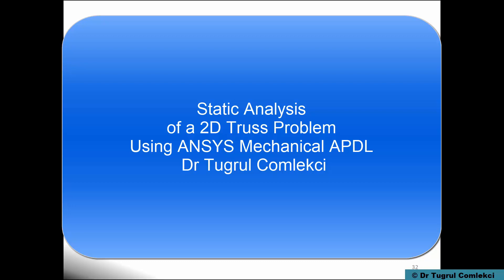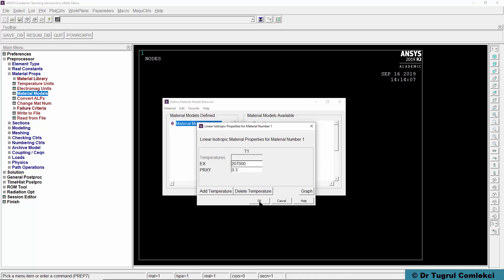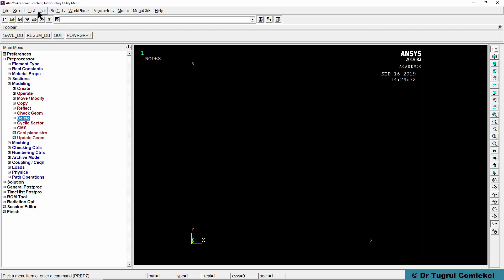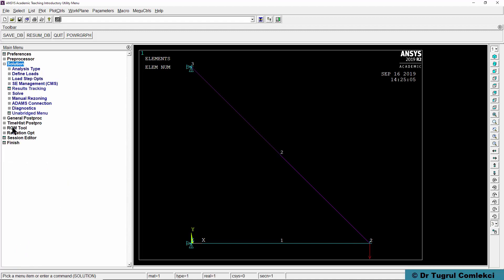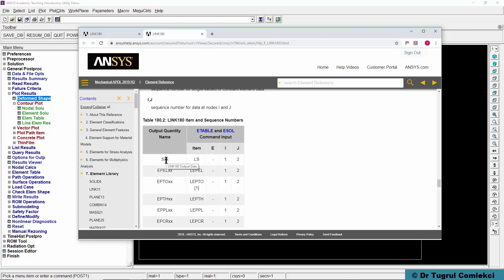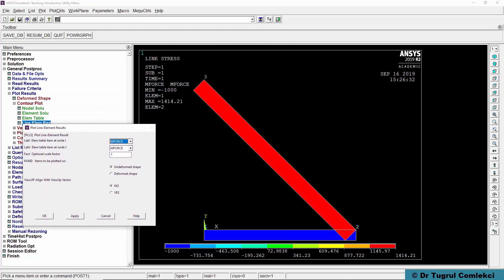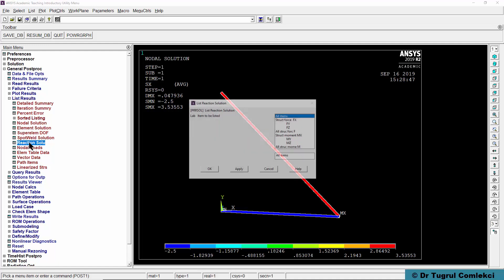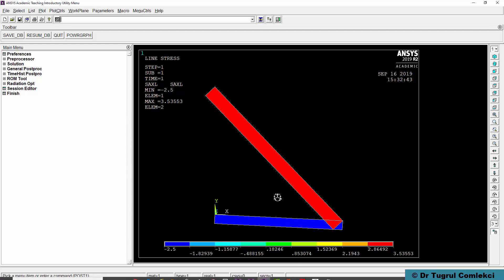2D Truss Example FEA using ANSYS Mechanical APDL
This video demonstrates a 2D truss example problem finite element analysis using the ANSYS Mechanical APDL software and the LINK180 element type. Interactive direct generation of a model with nodes and elements is shown and step by step instructions are given.